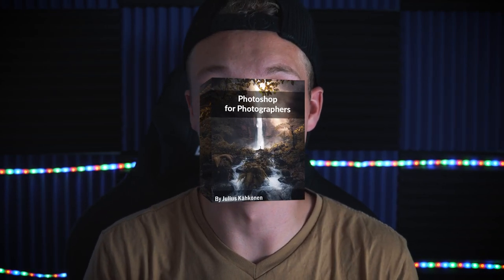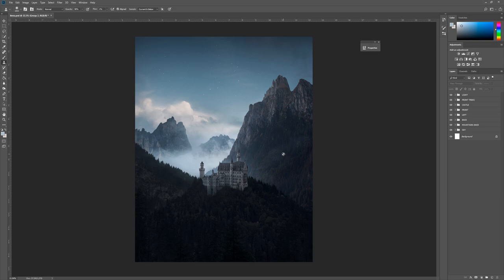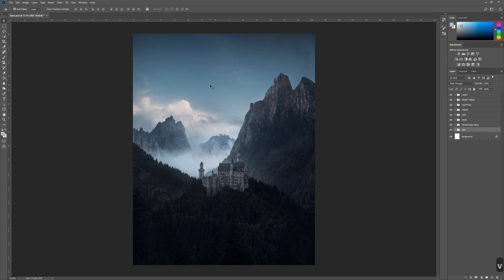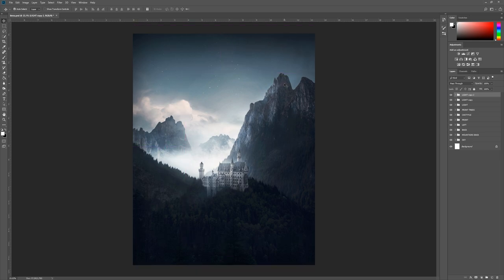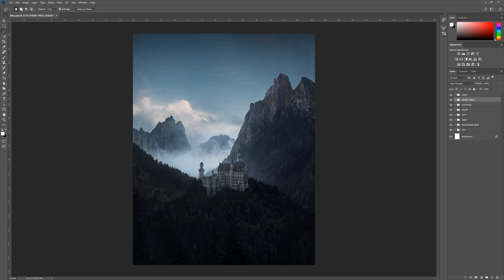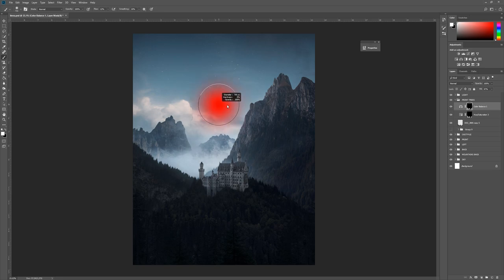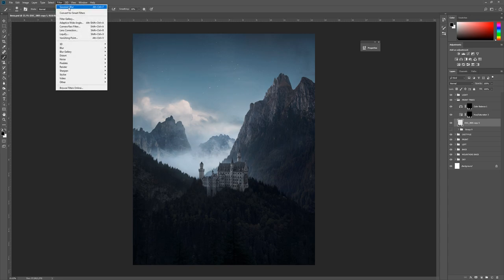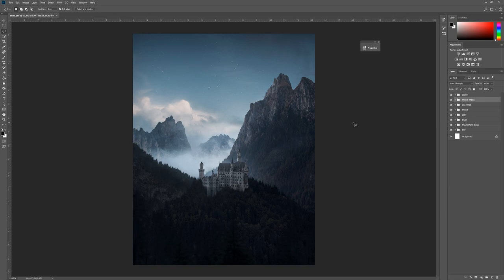HOW TO GET BETTER IN PHOTOSHOP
(this link takes you to facebook messenger where you will get more info)

USE THIS LINK IF YOU DON'T USE FACEBOOK MESSENGER

I'm a 18 year old digital artist from Finland. I make edits to instagram and also I teach others editing with my editing courses!